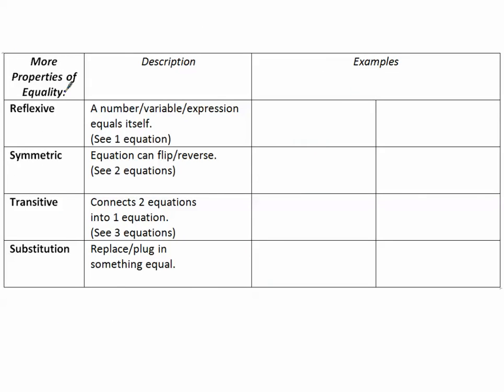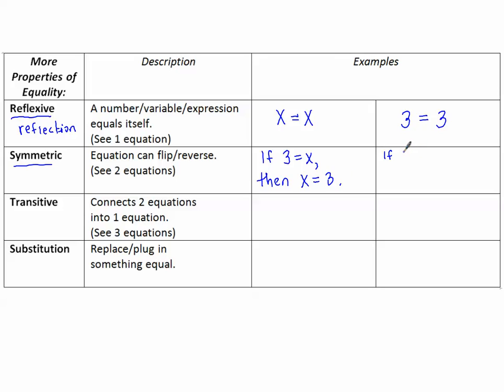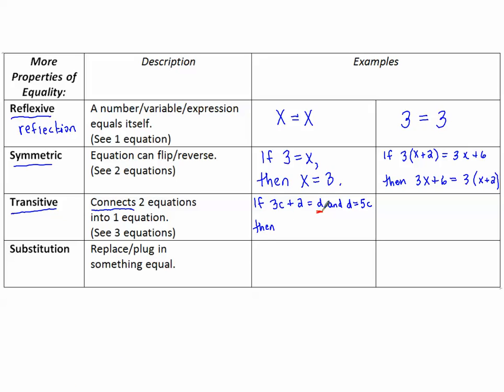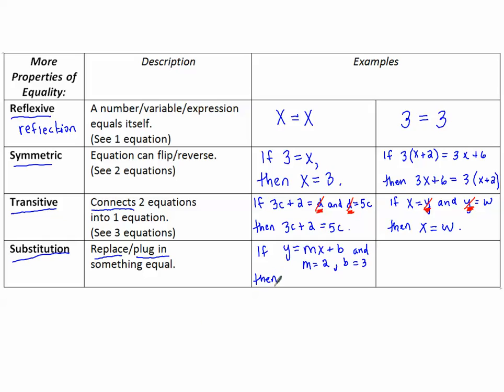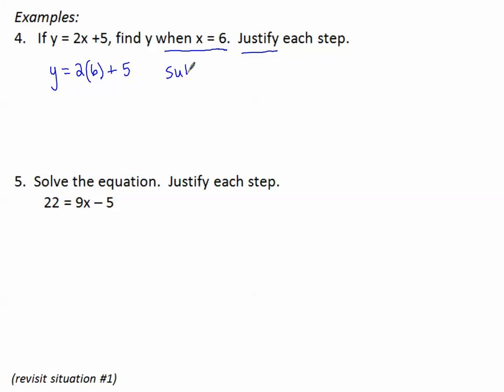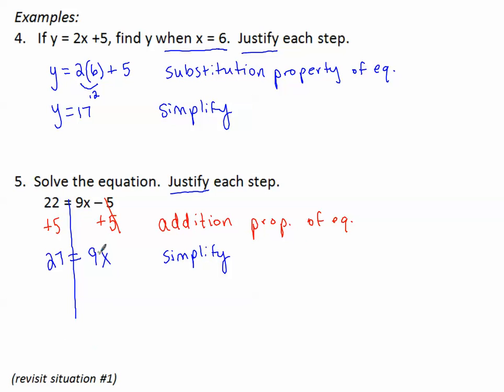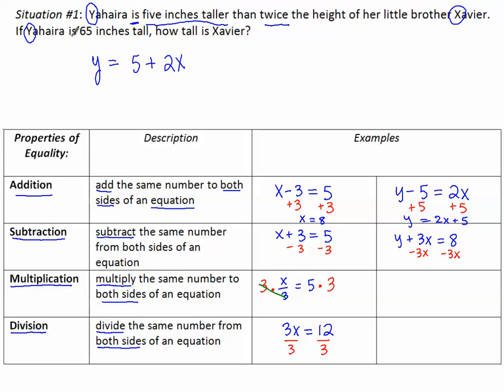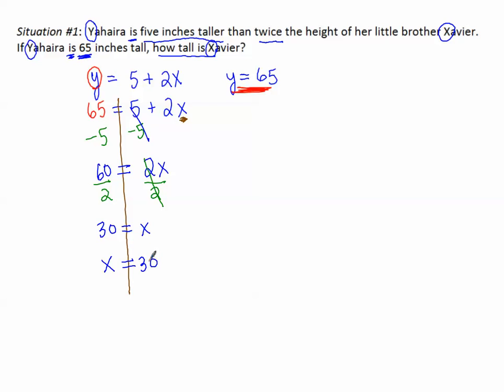Properties of Equality PART 2